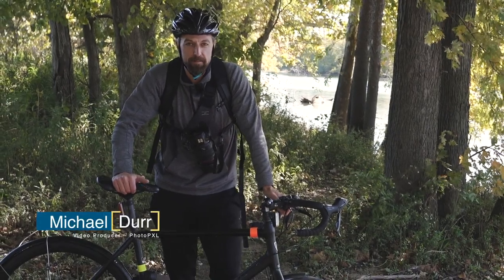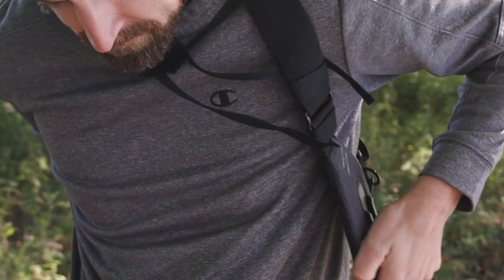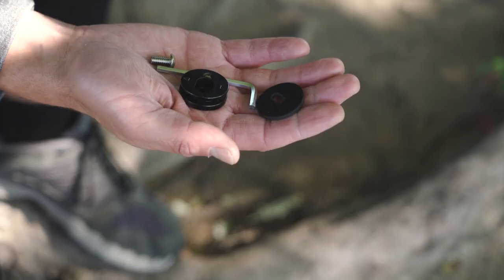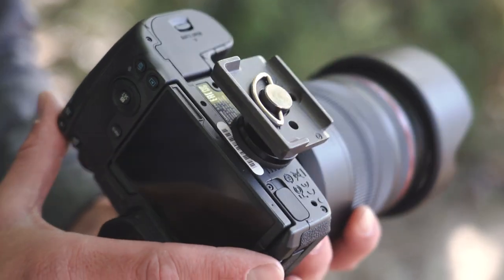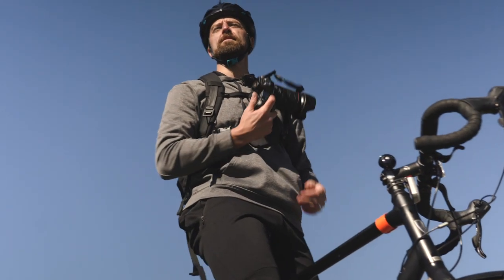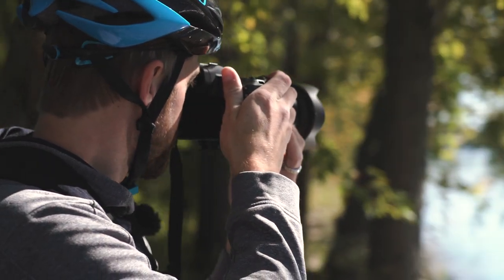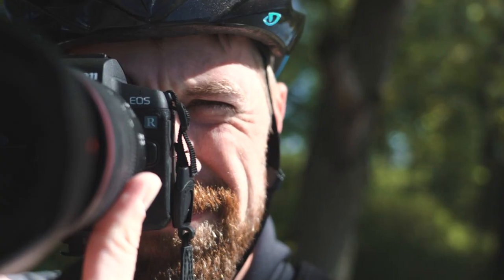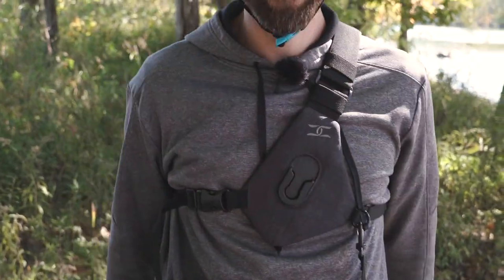Cotton Carrier – SKOUT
Michael Durr, Video Producer for PhotoPXL.com takes us along for another of his fun and informative reviews.  Today he focuses on the SKOUT from CottonCarrier.com

The SKOUT is a single camera sling style harness system. It’s extremely lightweight, adjustable and works great with an additional backpack.

PhotoPXL
Gallery At The Stutz
1060 N. Capitol Ave • Suite C-375
Indianapolis IN 46204 USA